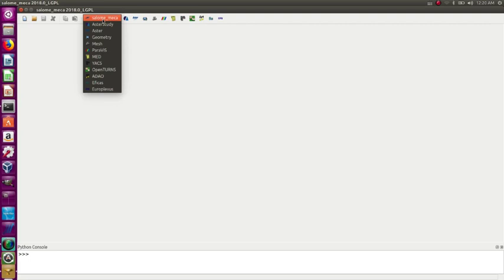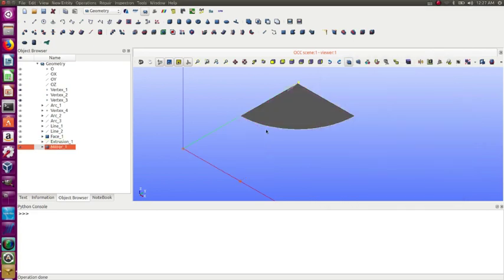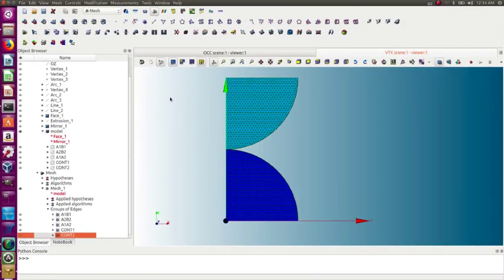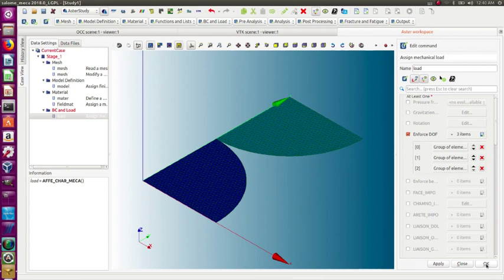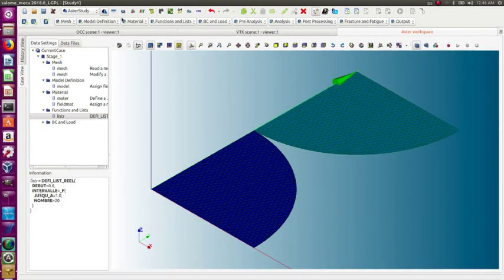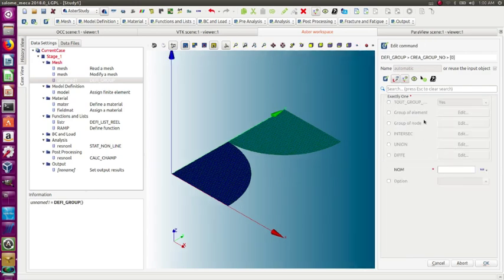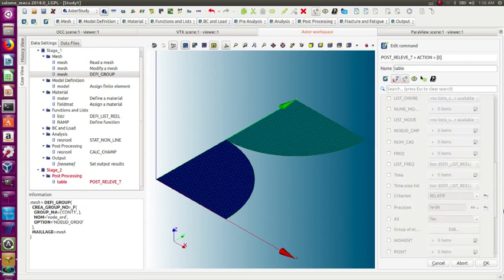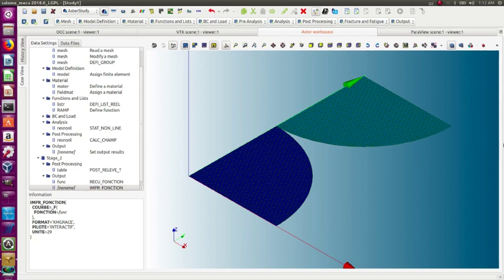Nonlinear Hertz Contact Tutorial with Salome-Meca 2018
A new video tutorial for Salome Meca full of new stuffs!

In this Salome-Meca 2018 Tutorial, you will learn:
- How to create a simple 2D axisymmetric model geometry
- How to mesh it simply with tetra elements
- How to correct groups and define the right contact surfaces
- How to set up a Nonlinear Static Analysis in Aster Study with contact
- How to post-process the contact pressure to print out a curve directly in Salome-Meca
- I'll show you in bonus how to set a multi-stage study and what you can do with that.

Note that I didn't post-processed the results in Paravis in this video to show you the animation, but that can be totally done following the same procedure I used in this tutorial for exemple: